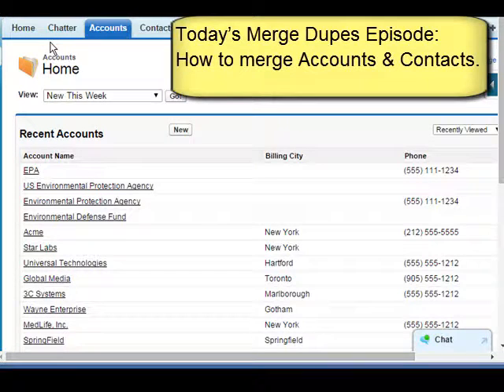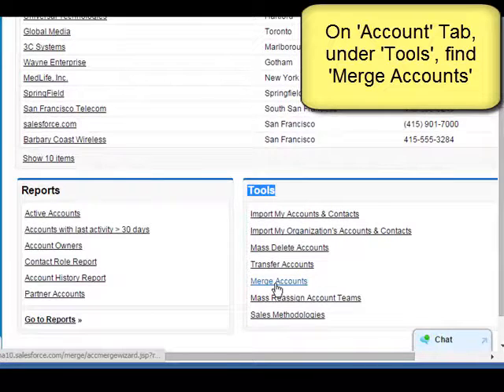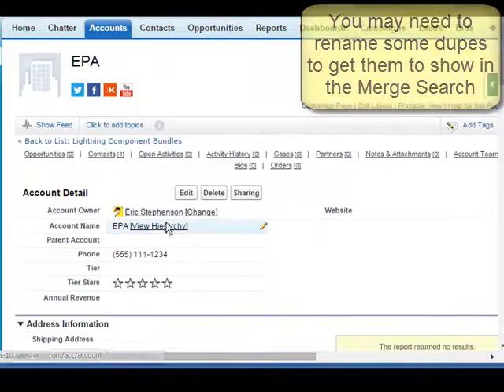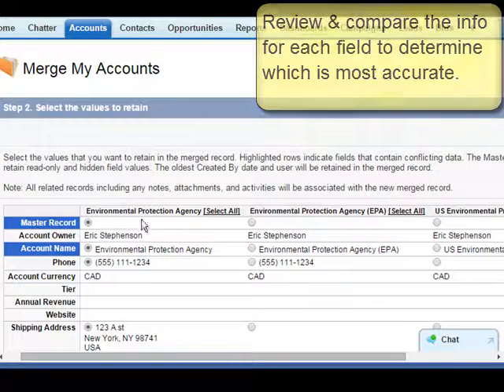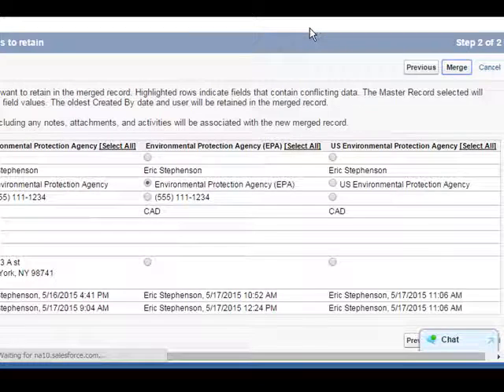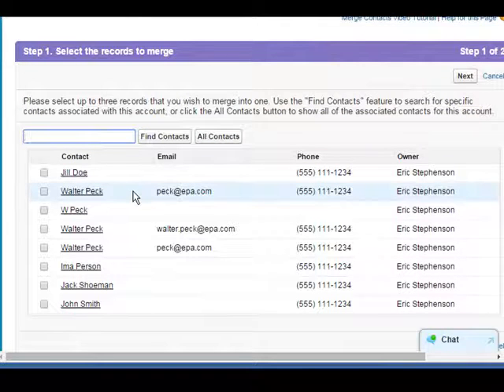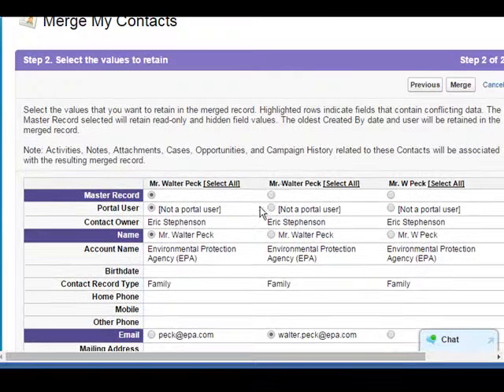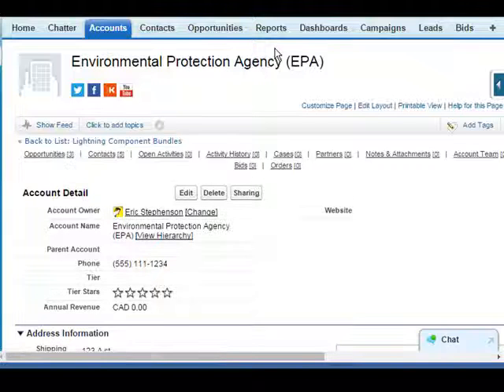How to Merge Accounts, Contacts in Salesforce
Today’s Merge Dupes Episode: How to merge Accounts & Contacts. Start by merging account to group the Contacts together.
Merging duplicate contact records is easy in Salesforce. Learn how to specify which information you want to keep from each record and combine them into one.
On 'Account' Tab, under 'Tools', find 'Merge Accounts'
Using the wildcard * symbol will search like a 'contains' function. You may need to rename some dupes to get them to show in the Merge Search. Merge up to 3 records at a time. Review & compare the info for each field to determine which is most accurate.
Unlike Accounts, Contacts has an 'All Contacts' button to find all contacts for that Account. Since dupes can only be merged 3 at a time, you can repeat these steps until all duplicates are merged.
How to Merge Dupe Leads in Salesforce
If there are dupes in your org then your data ain’t good.
Merge Dupes!
Salesforce has built in merge dupe features. Let’s start with leads. Act now and get the first part of the cartoon based on the inspiration for the salesforce’s logo. Watch all parts this Merge Dupes series to see the complete toon.
Let’s start with the leads

Fun fact:
Ghostbuster’s Logo Inspired Salesforce's No Software logo, hence the "Merging" of the 2 logos in to 1 fan parody cartoon intro.

The Ghostbusters logo inspired the salesforce logo so we merged them
User may have concerns about merging dupes
There are many 3rd party tools to automate dupe merging
Management may be concern about
there also built in Click tools for both admins & users
Which include Merging Account & Contacts